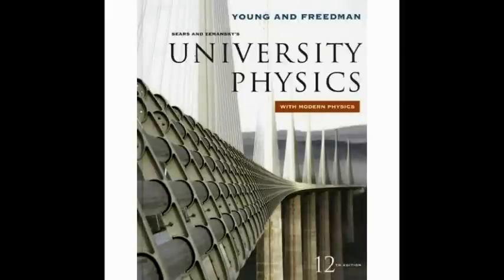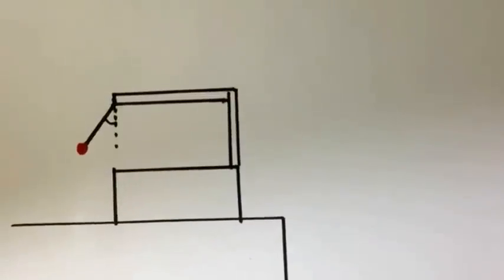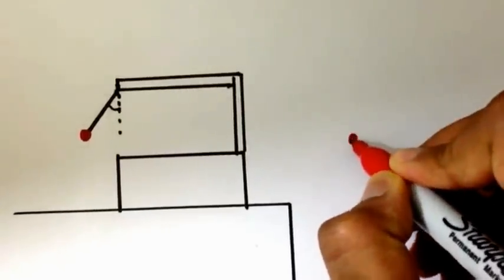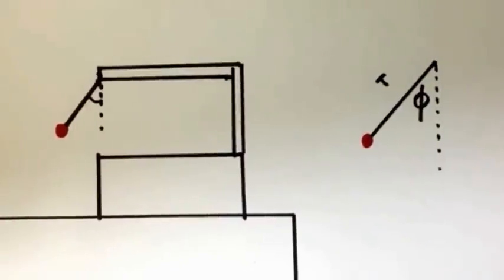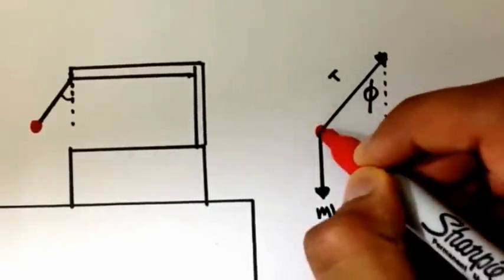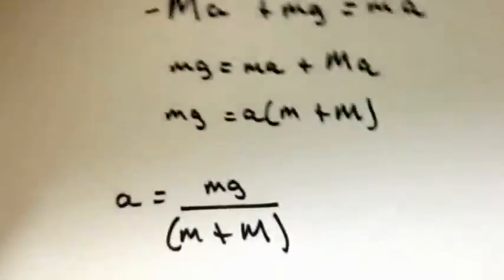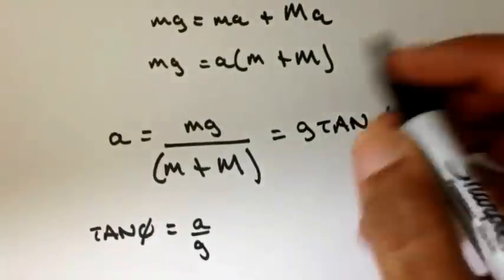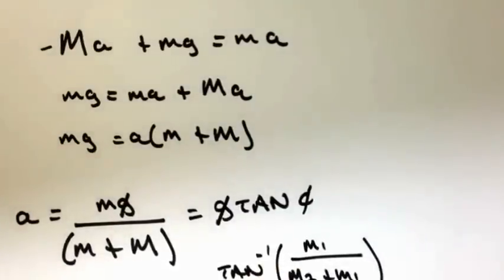Newtonian Mechanics: Accelerometer Part 1 (EF)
In this video I explain how the angle made by the ball is related to the acceleration of this system, which is called an "Accelerometer."  Basic Calculus and Newton's Laws of motion were applied to solving this problem.

Young, Hugh D., Roger A. Freedman, A. Lewis Ford, Francis Weston Sears, and Mark Waldo Zemansky. Sears and Zemansy's University Physics: With Modern Physics. San Francisco: Pearson/Addison Wesley, 2008. Print.

Page: 176
Problem: 5.94

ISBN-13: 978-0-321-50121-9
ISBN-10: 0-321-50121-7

Calculator: Casio fx-300ES

Please note that all problems I solve on You Tube are cited, which means that all specific topics will be filmed solving a problem from a citable source.

*Video available in Spanish.

EF:Error Free